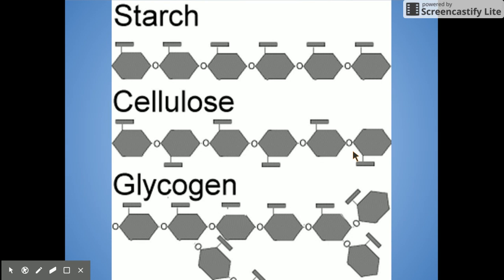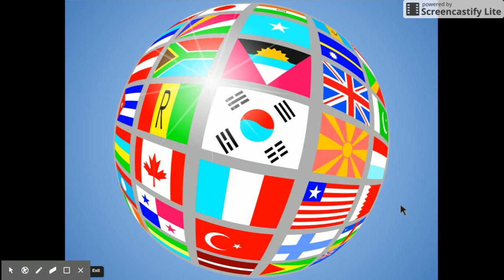Carbohydrates (Part 2) 3.1.3-3.1.5.